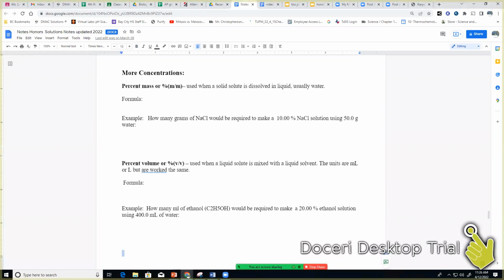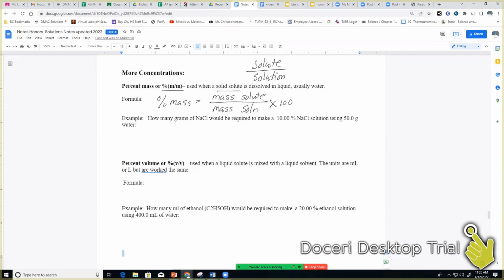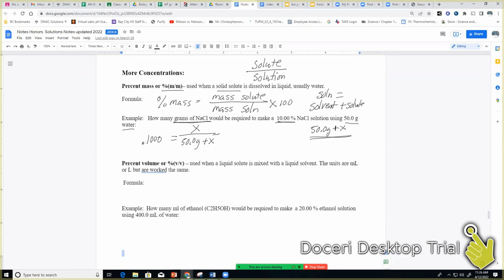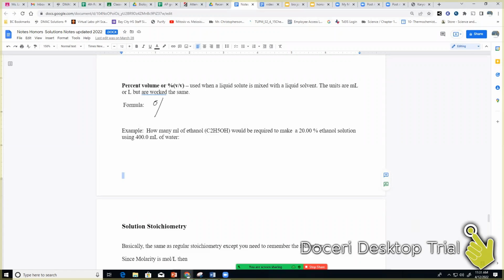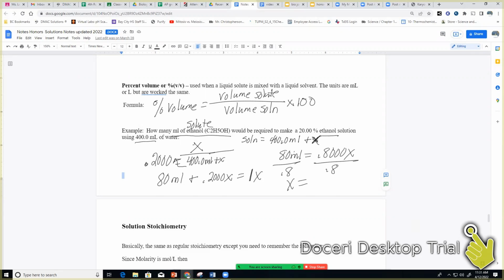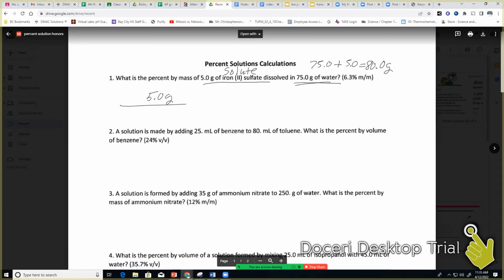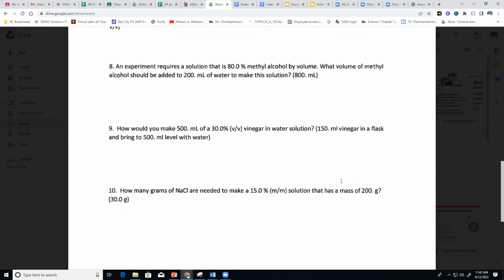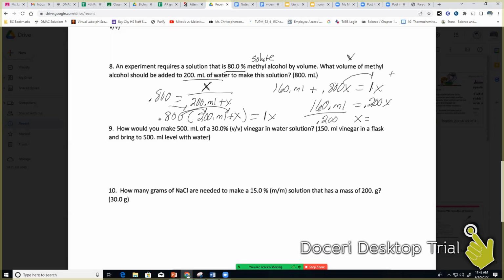Ms Lowry Honors Chemistry Tuesday 04/12/22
Percent mass and volume solutions